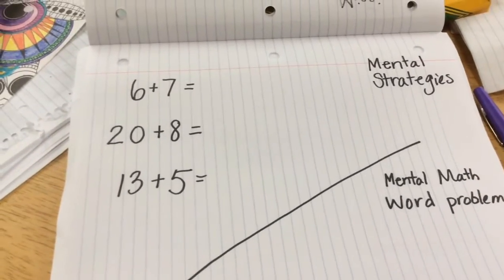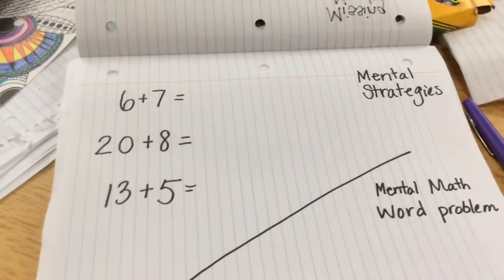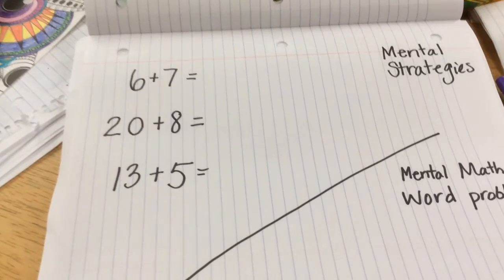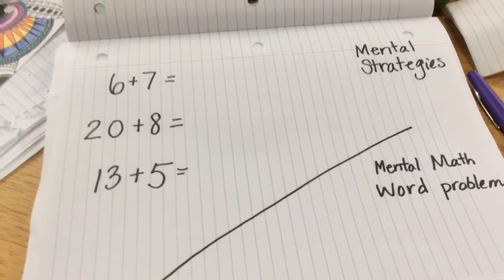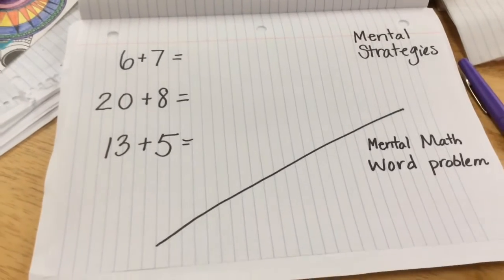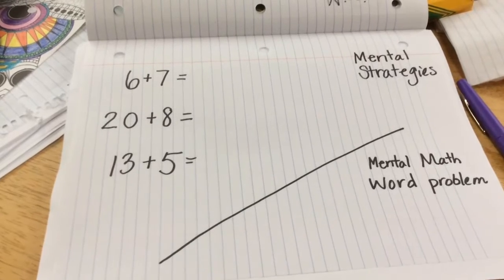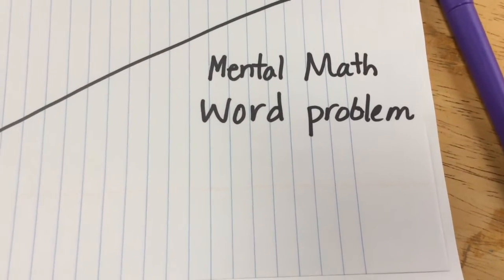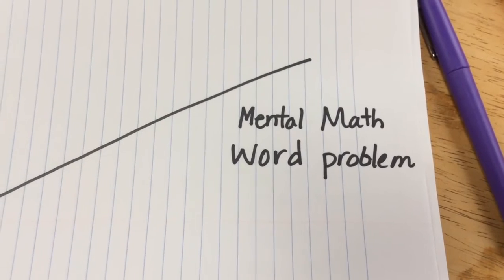Math I Can Count To 120